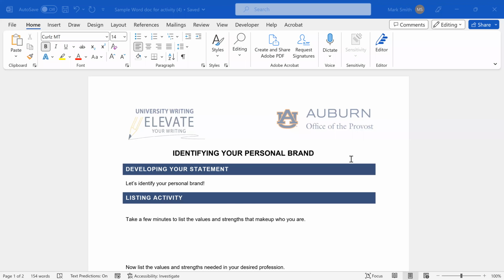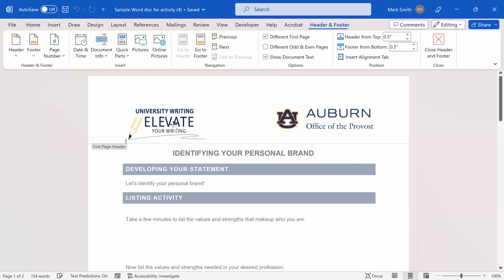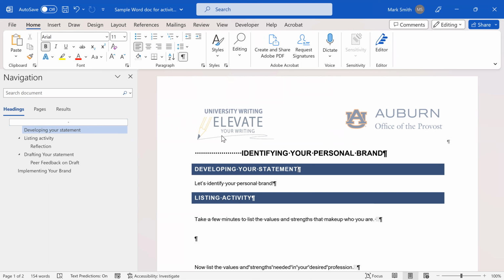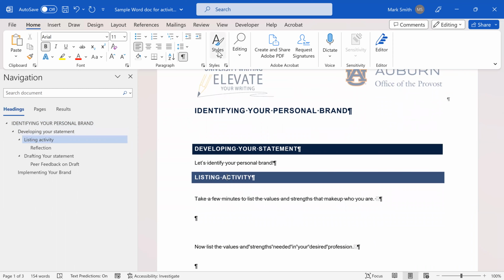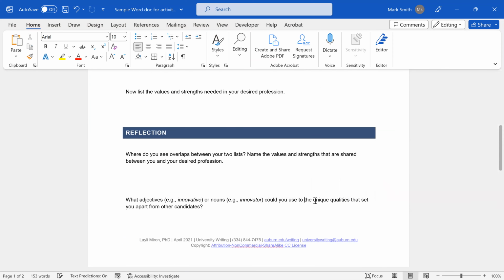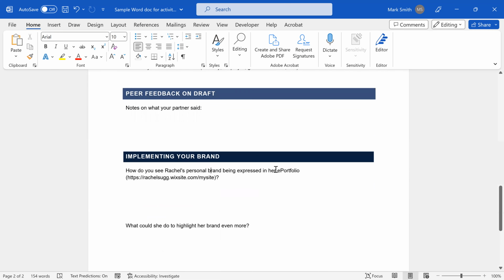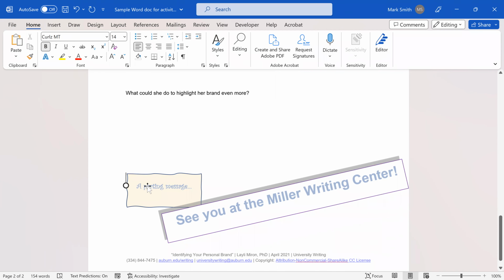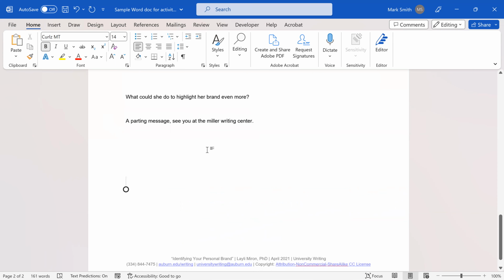Microsoft Accessibility Lesson 3 Key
A key to our Lesson 3 activity on making Microsoft Word documents accessible.